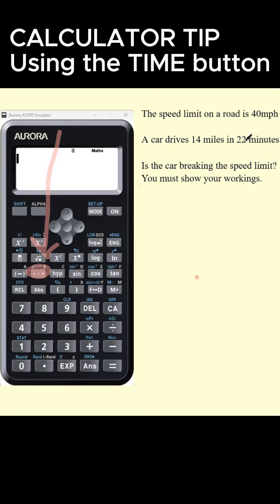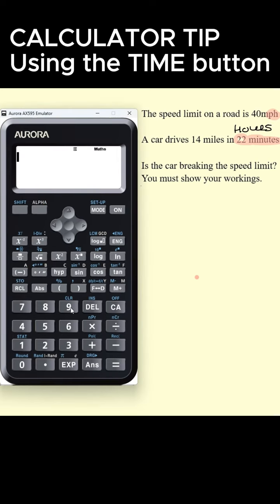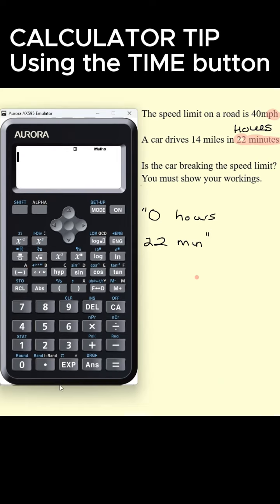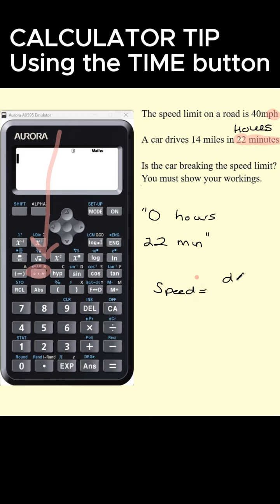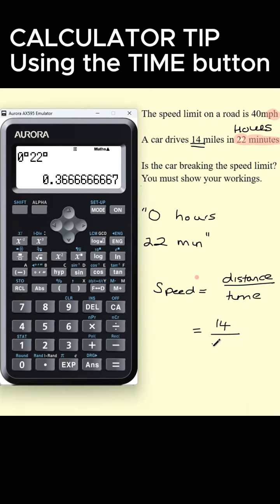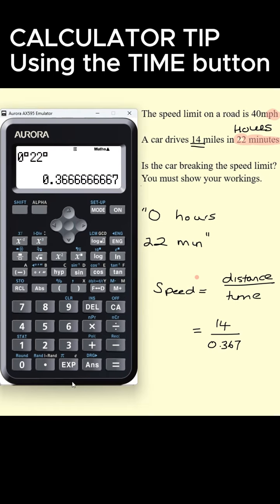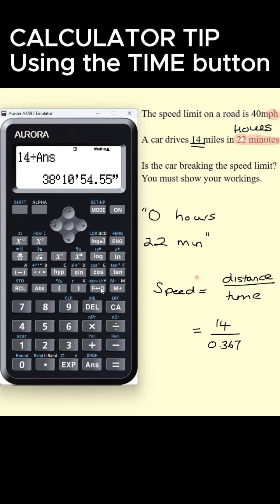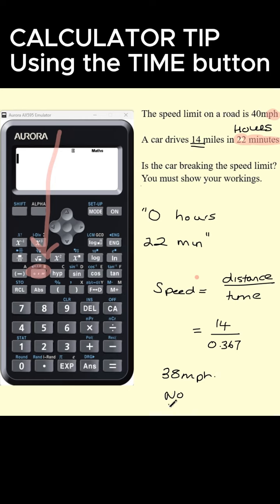Calculator Hack: Use the TIME Button Like a Pro! ⏱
Did you know your calculator can do time calculations for you? ⏱
In this GCSE Maths hack, we show you how to use the “TIME” button to solve tricky questions involving hours and minutes — FAST.

Perfect for travel time, bus timetables, and duration problems that come up in Foundation papers ALL the time. 🚍🕒

🎯 Works with Casio fx-83/85GT and similar models
📘 Quick, simple, and a total game-changer
✅ Save time and marks in your exam!